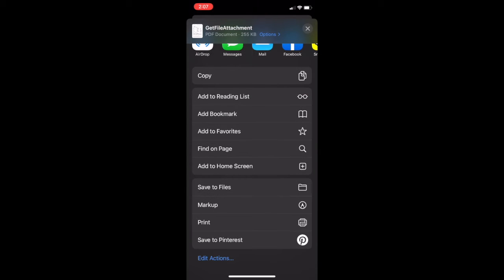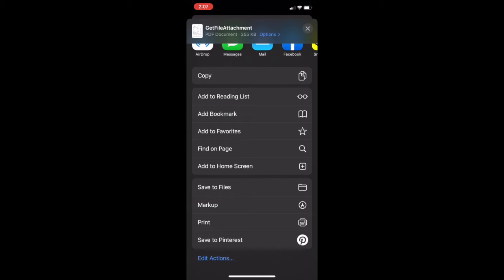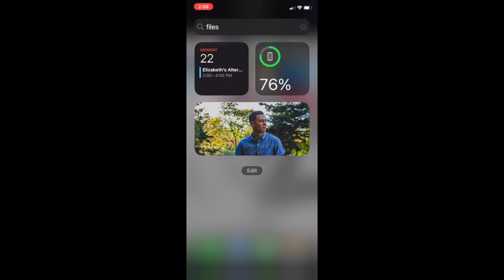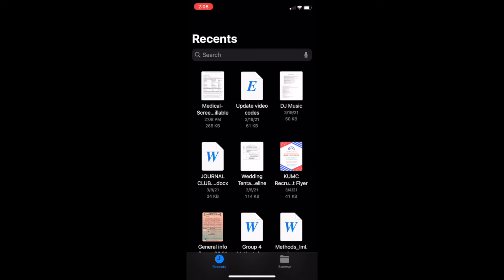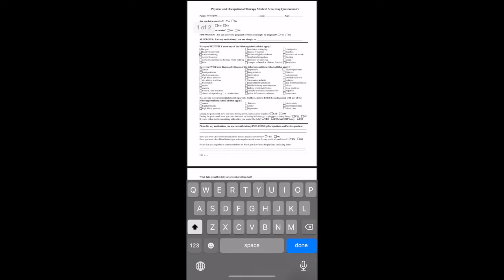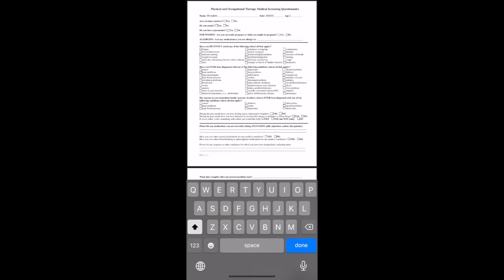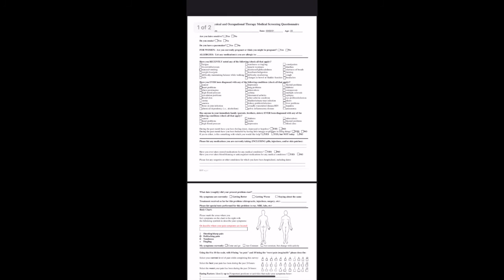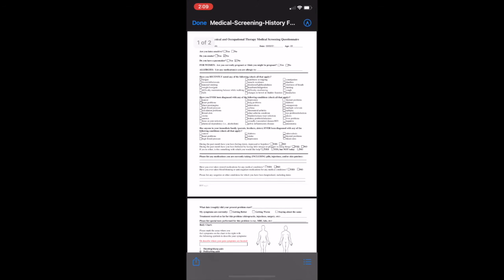Filling out PDF file on iPhone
This video guides the viewer on how to fill out a PDF file sent in an email from their iPhone device.